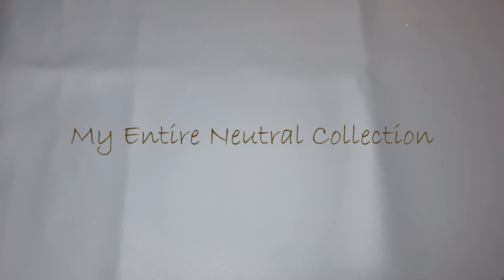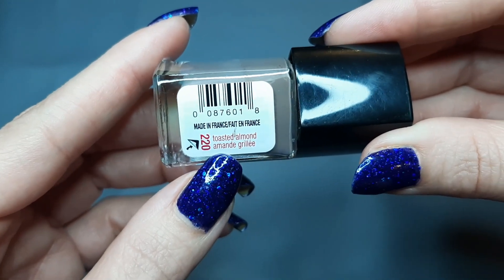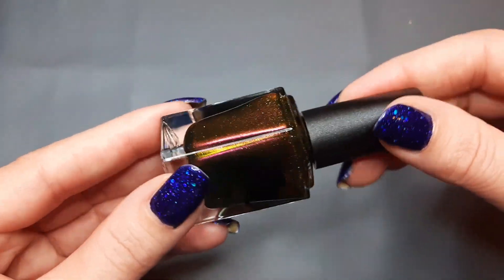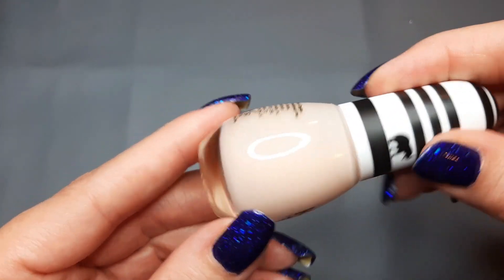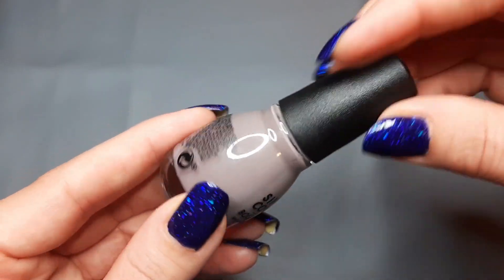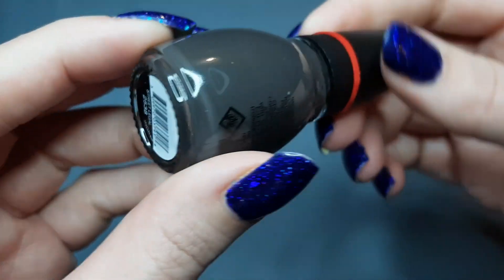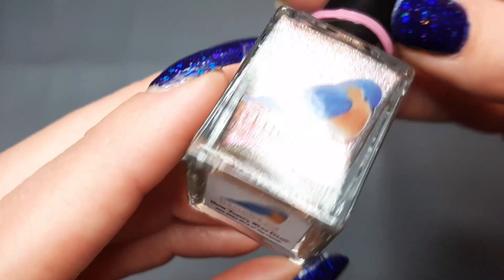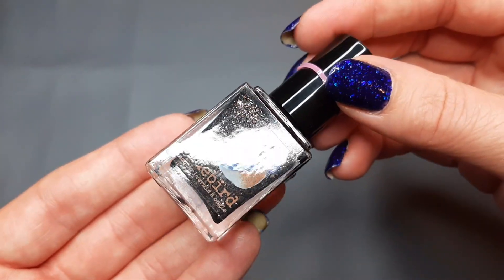My Entire Neutral Nail Polish Collection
Emily de Molly - LE 311

Suzanne
Henryville, IN 47126